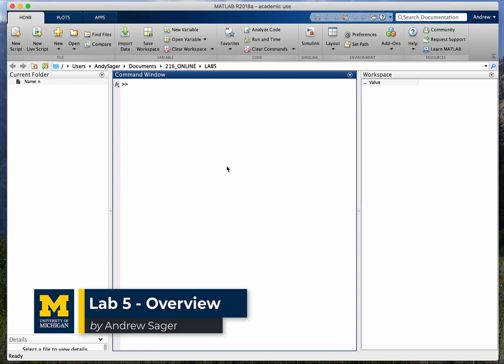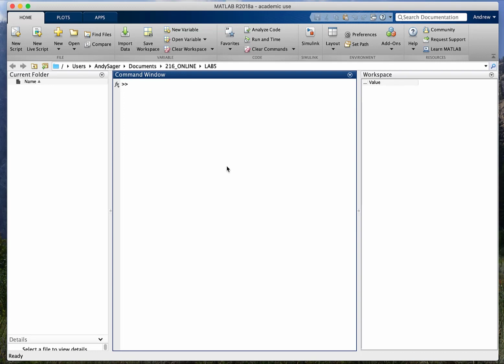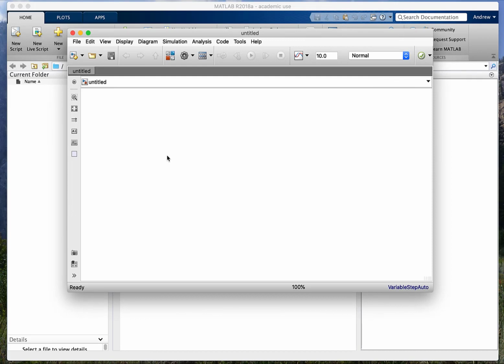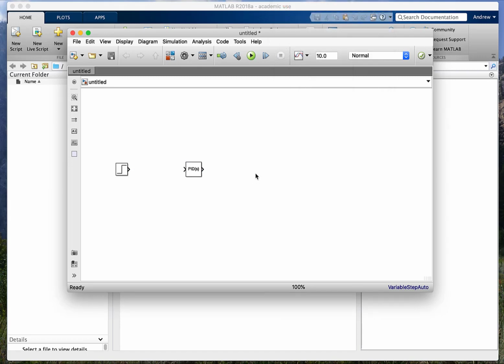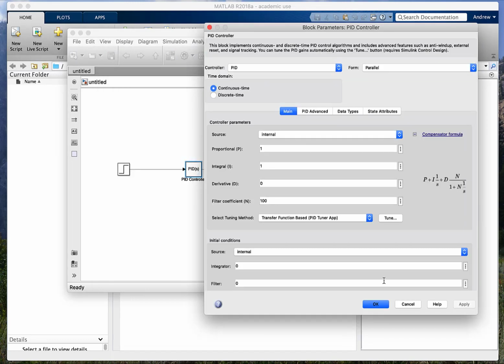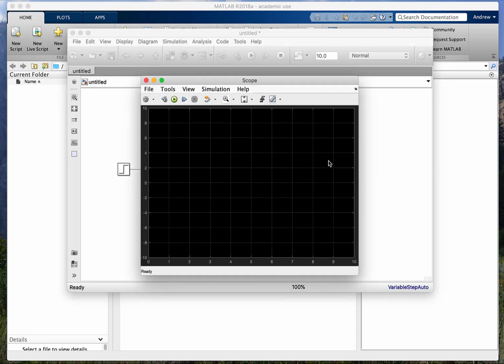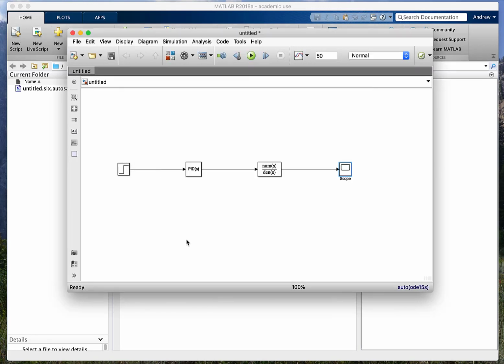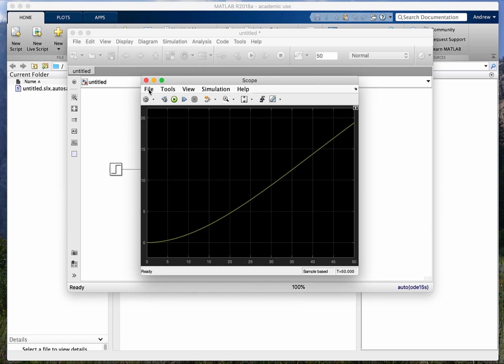Lab 5 Setup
A QuickStart Guide for Lab 5!